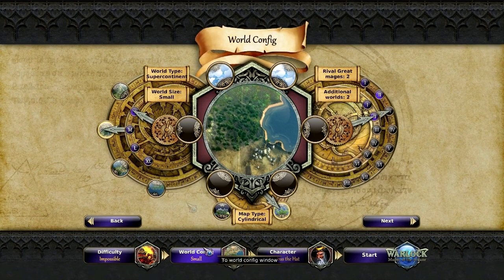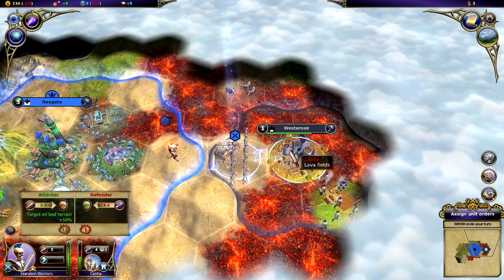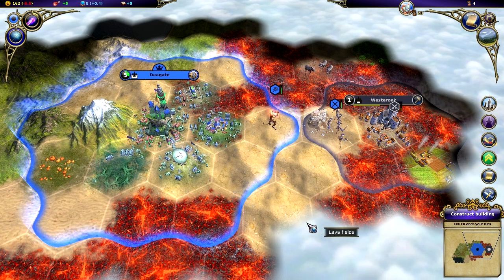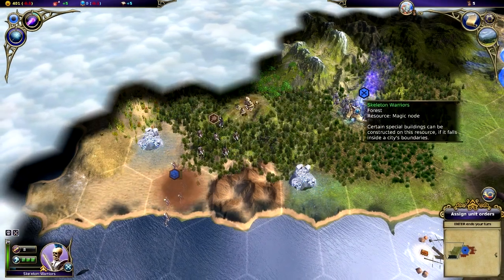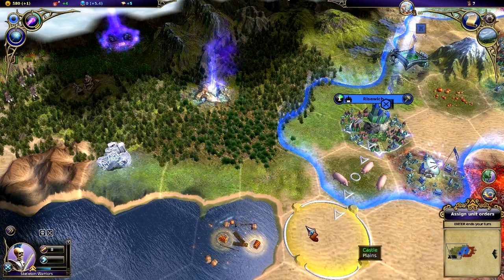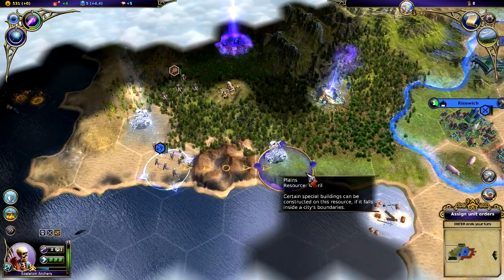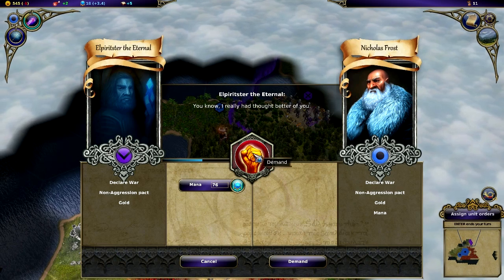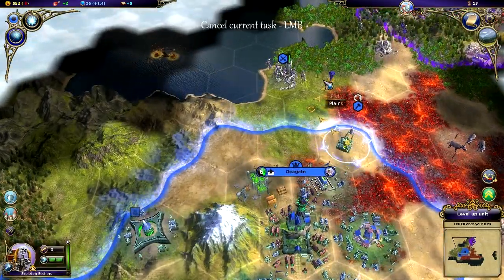Let's Play: Warlock Master of the Arcane - Part 1 - Undead - Impossible - Imp Advisor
We start our new series with Warlock: Master of the Arcane. I'm playing as Undead with the Imp Advisor on the impossible difficulty setting and smallest map.